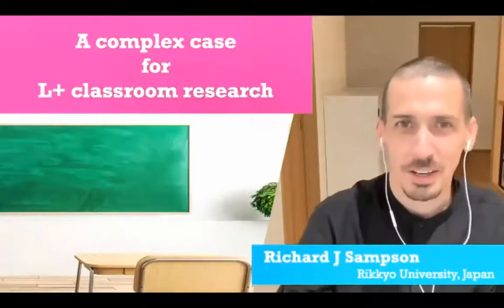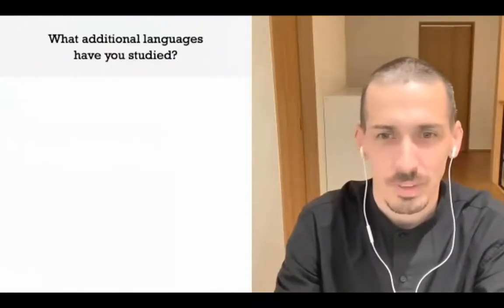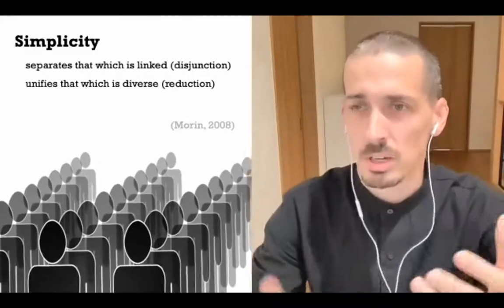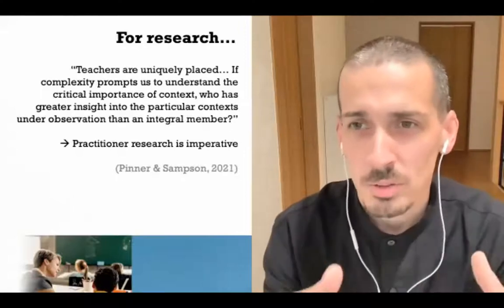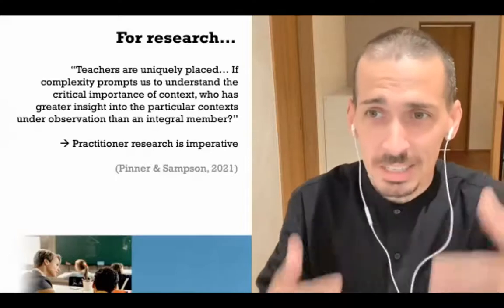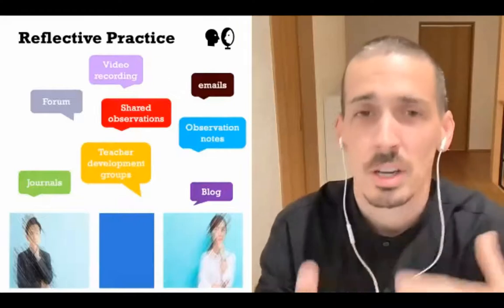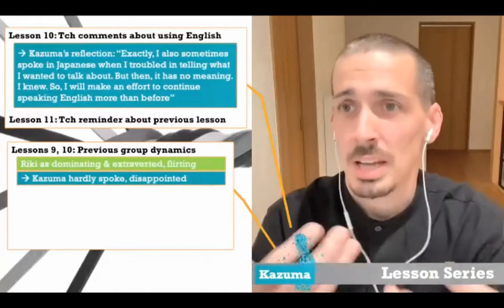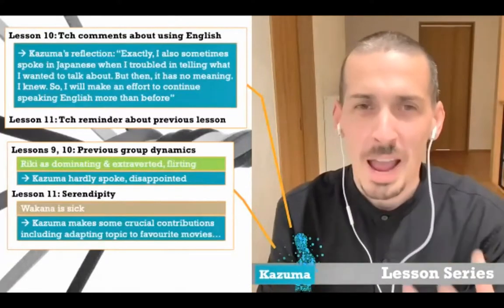Webinar - A Complex Case for L+ Classroom Research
This is a replay of the webinar took place on 18 October 2021 with Dr Richard J Sampson from the Center for Foreign Language Education and Research, Rikkyo University, Japan as the speaker. He introduced three frameworks that have been usefully applied in classroom research – Reflective Practice, Exploratory Practice, and Action Research. Participants got opportunities to discuss learner data collected through action research, and consider how complexity thinking might inform or add to understandings of the people forming classroom contexts.

This online seminar was organised by the Department of English and Communication, The Hong Kong Polytechnic University.